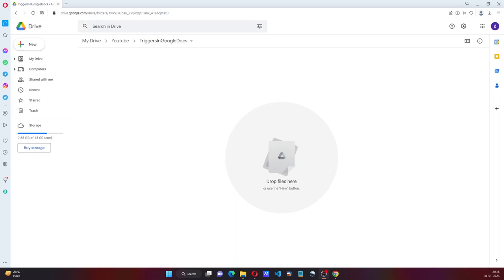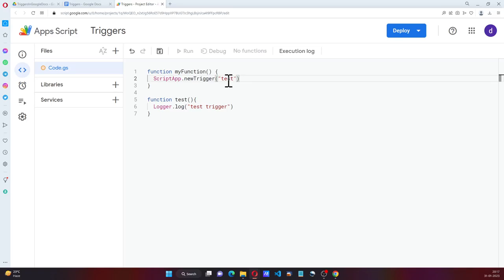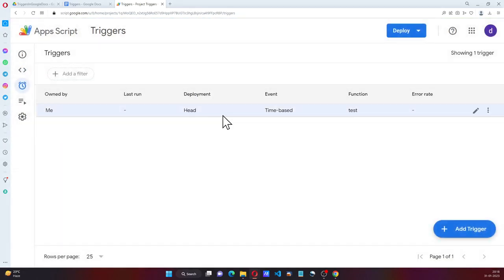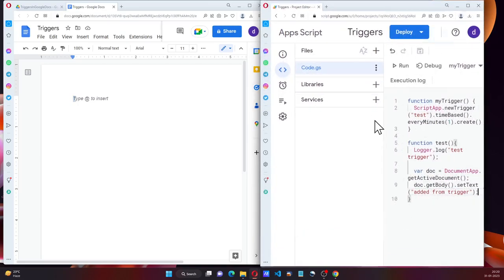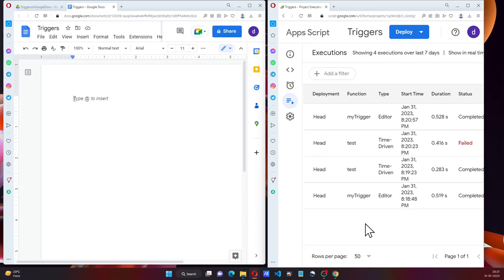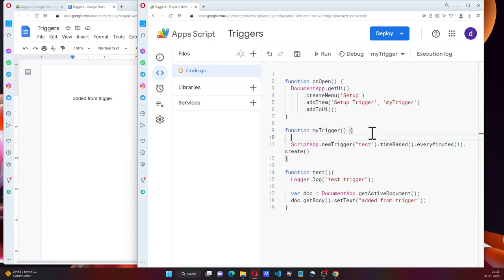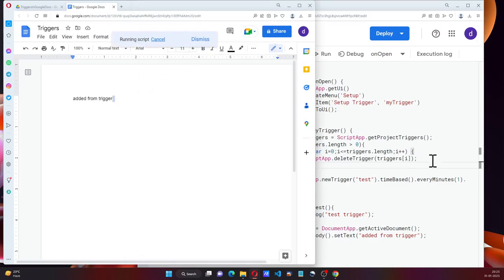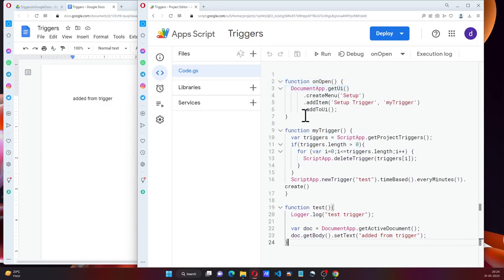How to setup trigger in google docs